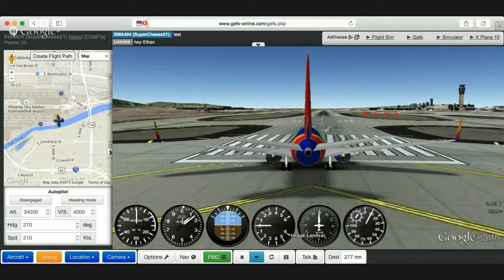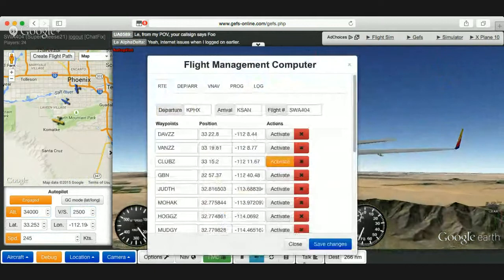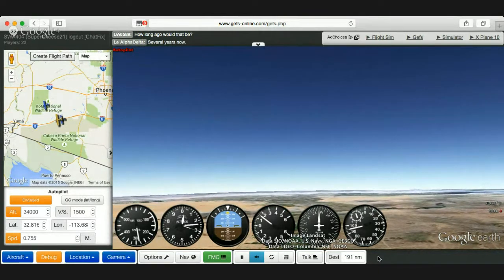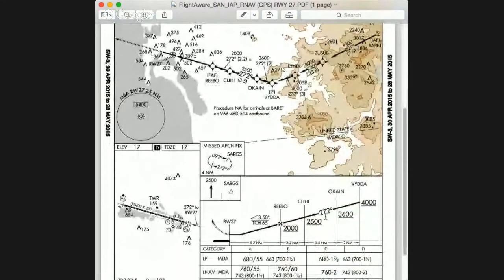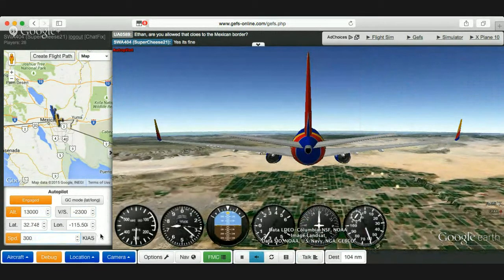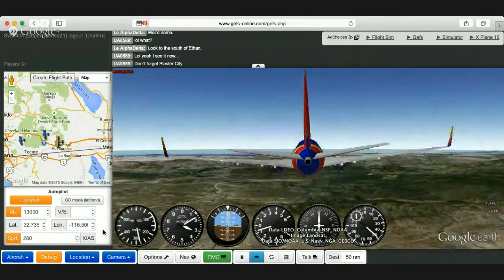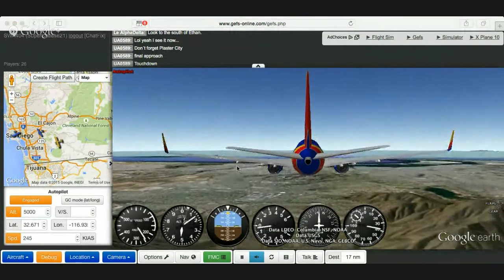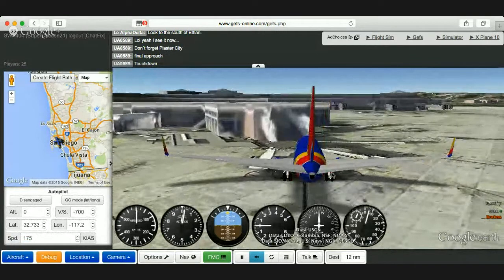GEFS-Online Livestream - KPHX to KSAN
Correction: The nose wheel steering plugin has been updated to work with all new aircraft that have been released